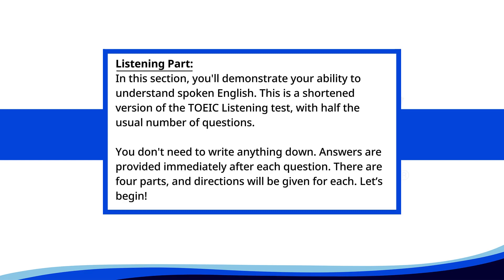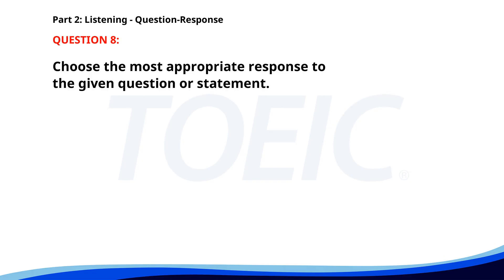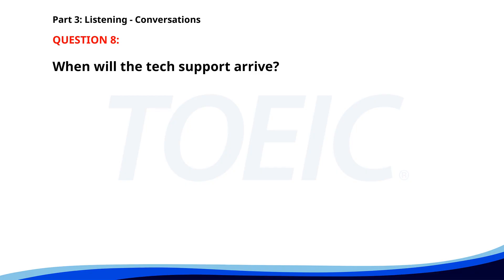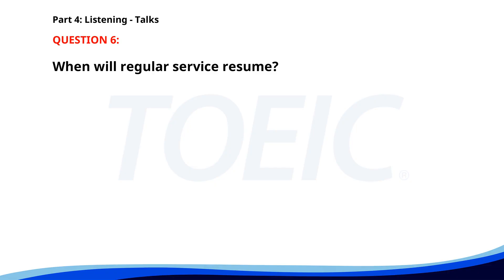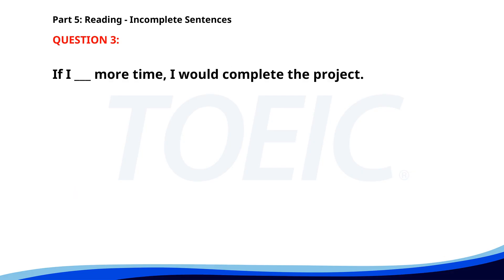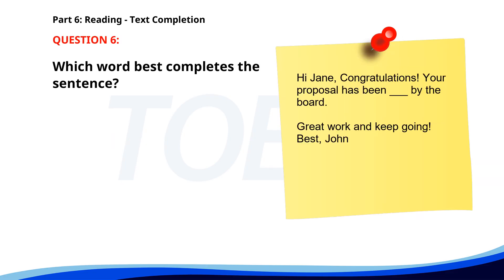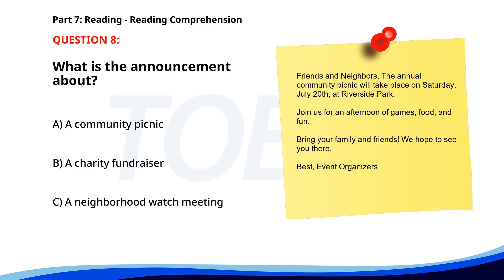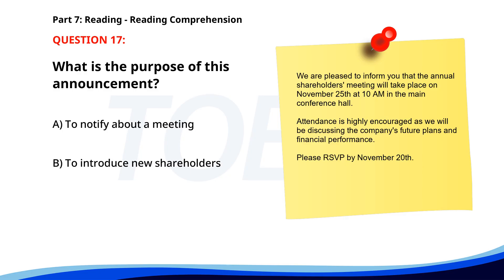TOEIC Exam 2024: Free Listening & Reading Practice Test with Answers!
Description:

🔍 Ready to ace the TOEIC Test?

 Dive into our comprehensive Full TOEIC Test video, covering both the Listening and Reading sections with detailed answers provided after each question!

 📚🎧 Perfect for those aiming to boost their English proficiency, this video includes all 7 parts of the TOEIC exam.

 Whether you're preparing for the test or simply want to improve your English language skills, this is the ultimate resource for you!

🌟 What’s inside:
- Part 1: Photographs 🖼️
- Part 2: Question-Response 💬
- Part 3: Conversations 🗣️
- Part 4: Talks 🎙️
- Part 5: Incomplete Sentences ✍️
- Part 6: Text Completion 📑
- Part 7: Reading Comprehension 📖

✨ Get instant feedback with answers revealed right after each question!